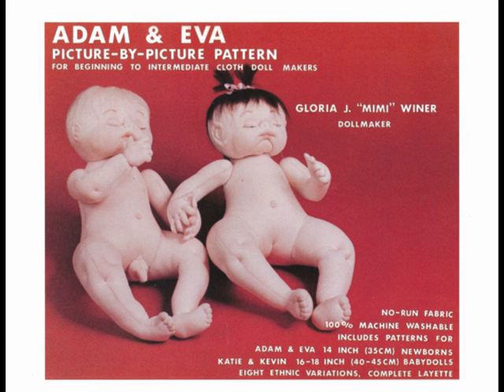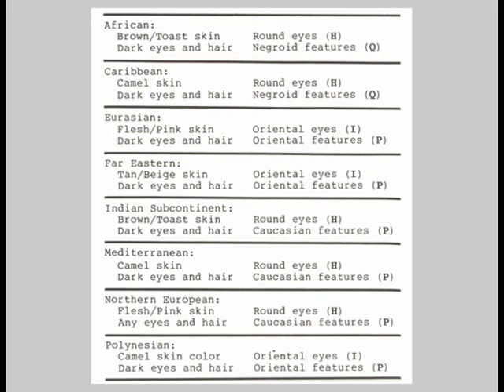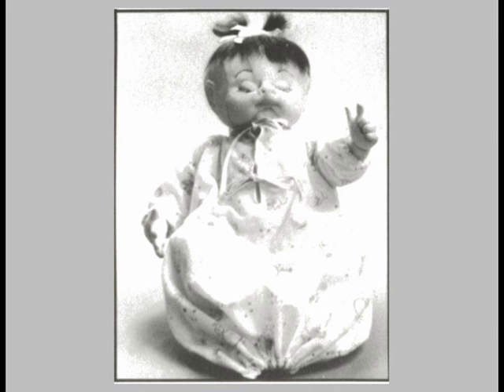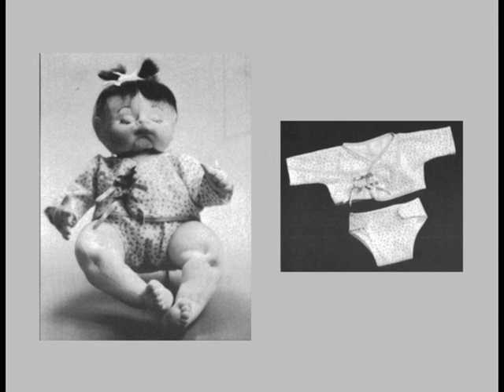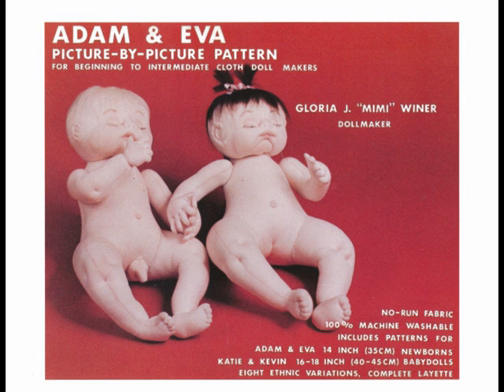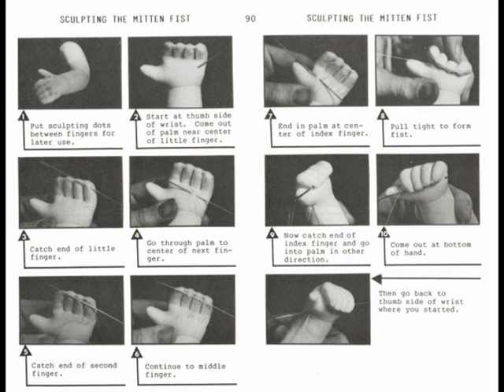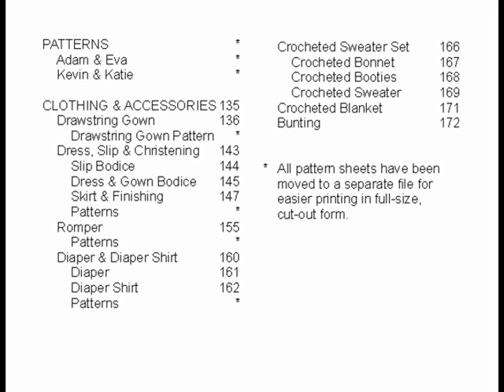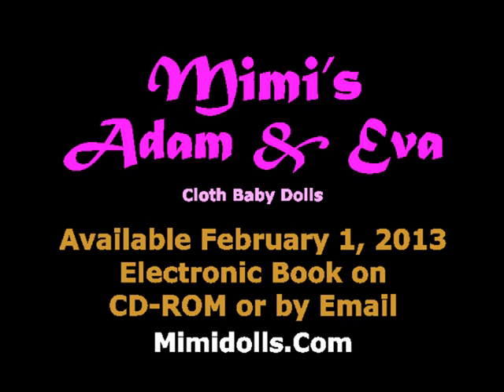Mimi's Adam & Eva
This trailer provides information about Mimi's Adam & Eva cloth doll pattern. Includes patterns and instructions for 14" newborns, 16" to 18" newborns, complete layette. Stitch-by-Stitch photos, full-sized cut-out patterns.